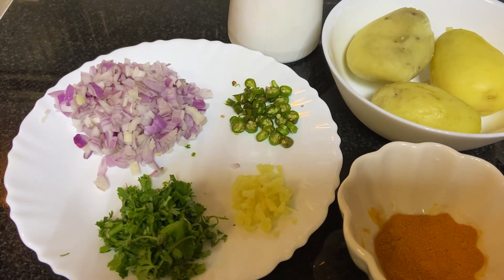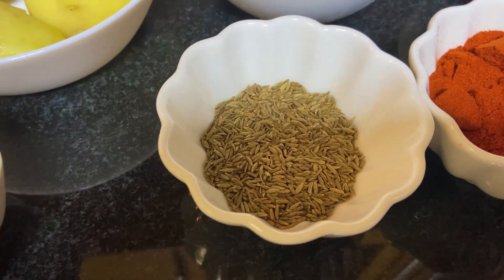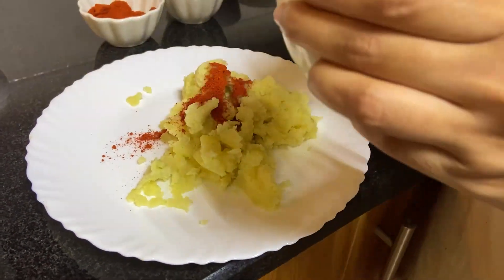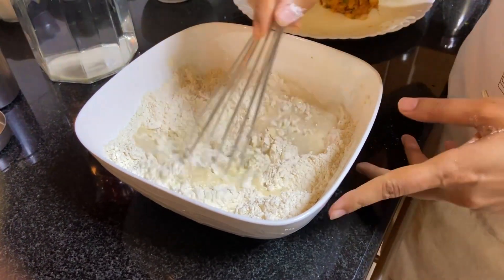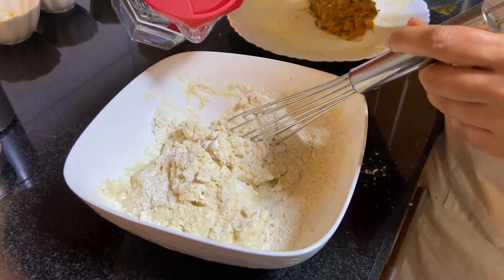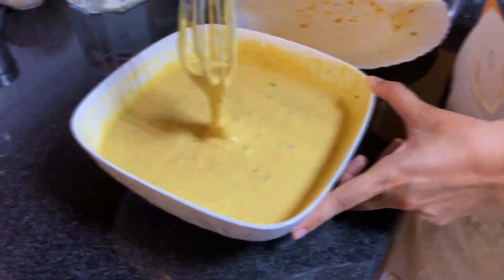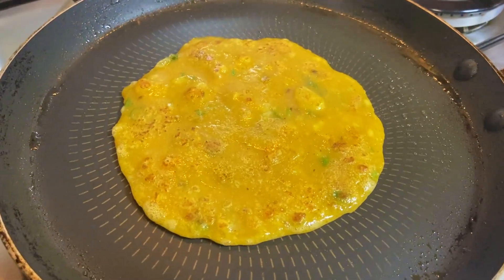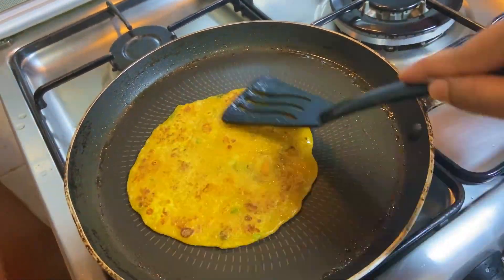ಆಲೂ ಪರಾಠ ಮಾಡುವ ಸುಲಭ ವಿಧಾನ | ಐದು ನಿಮಿಷದಲ್ಲಿ ಆಲೂ ಪರಾಠ ರೆಡಿ | How to make Aloo Parata in 5 Mins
Ingredients used:
3 medium sized boiled potatoes
1 medium sized onion
3 green chilies
1 inch ginger
Coriander leaves
1 teaspoon chilly powder
1/2 teaspoon cumin seeds/jeera
1/2 teaspoon turmeric powder
1 teaspoon coriander powder
1 teaspoon chat masala
1/2 cup wheat flour 1 cup all purpose flour
1 tablespoon oil